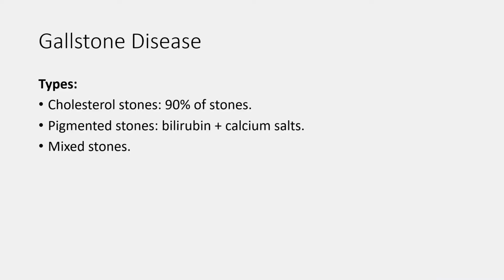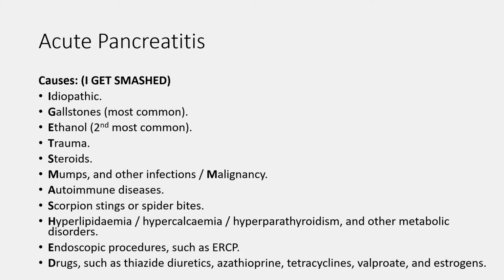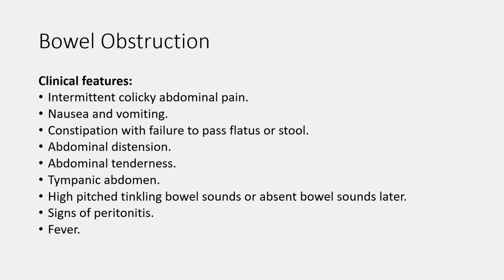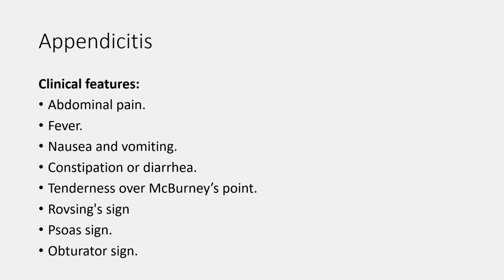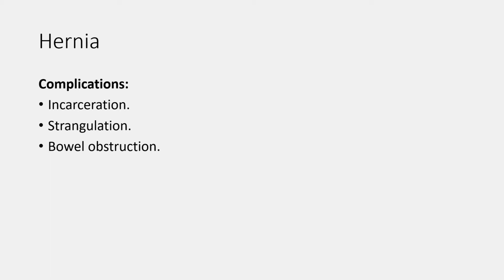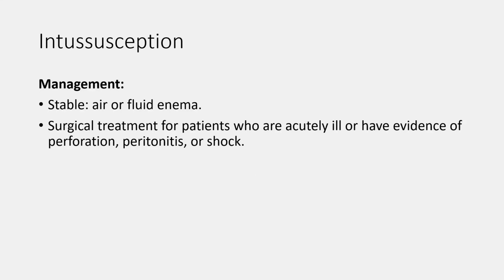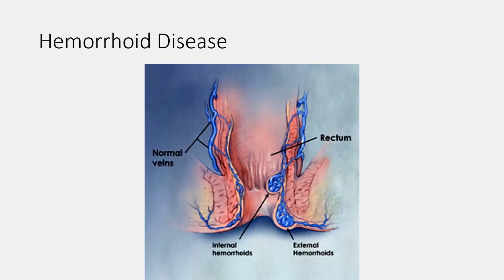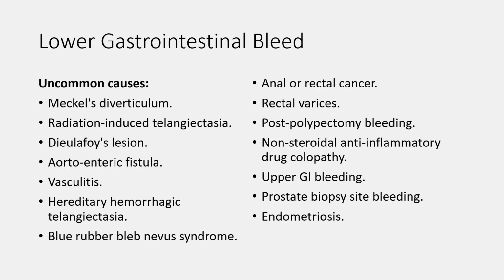Surgical Emergencies Summary for MRCEM intermediate SBA